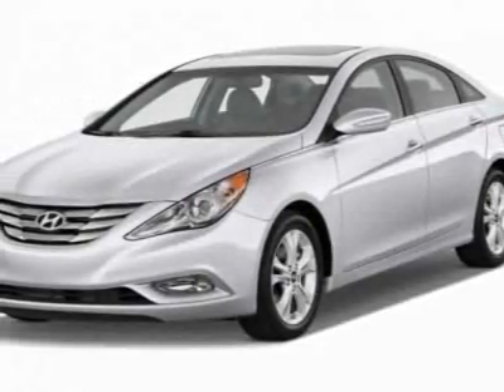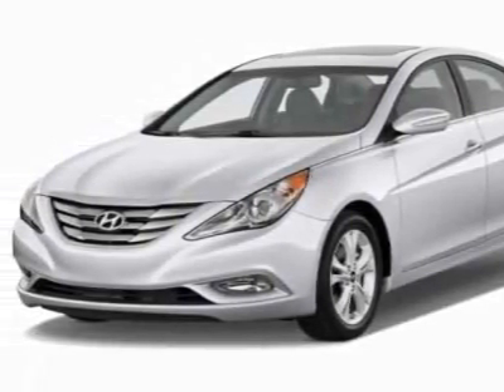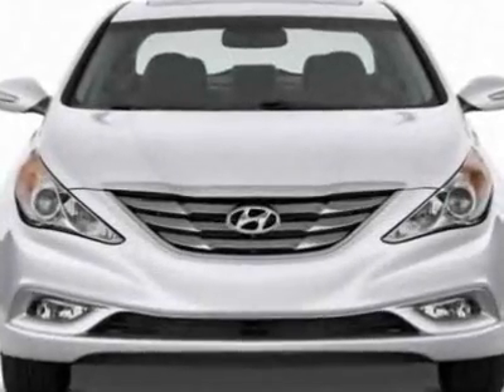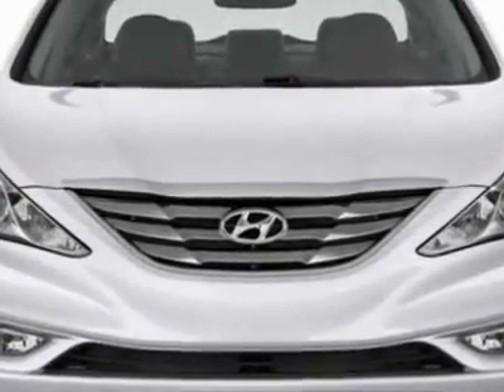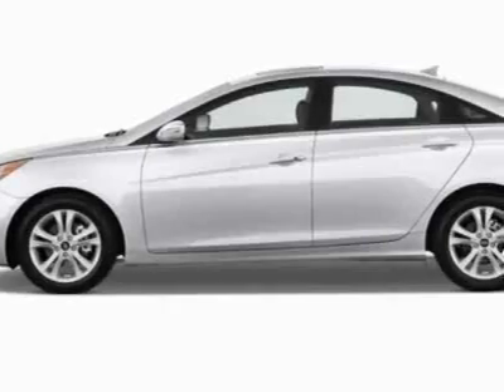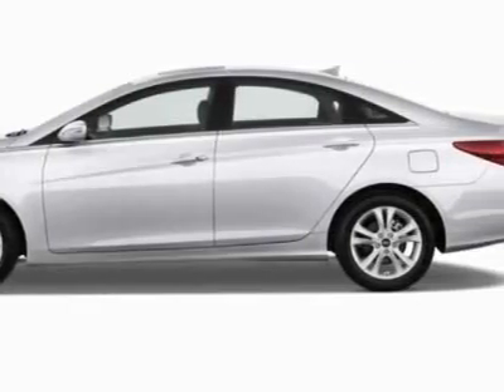2012 Hyundai Sonata GLS Sedan - Columbia, SC